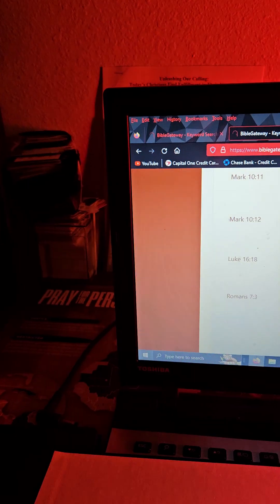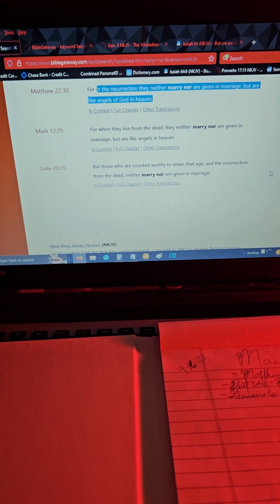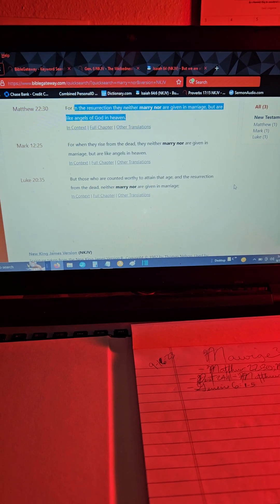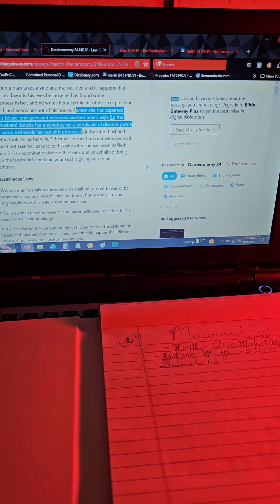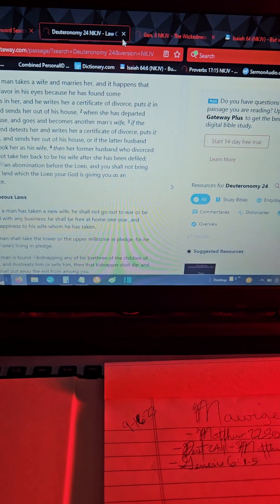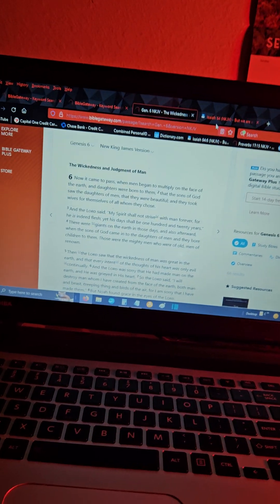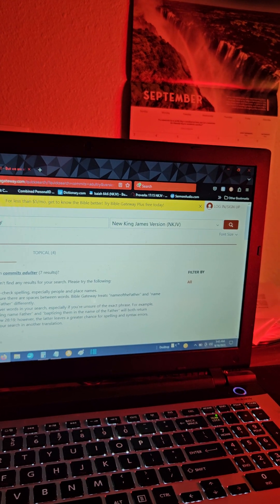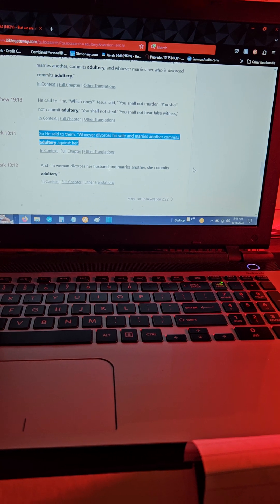Mawwage is what brings us together...... today!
Hot take: I think "Marriges" here on earth carry on into eternity!  Change my mind-

Also worth noting...I believe it was Spurgeon..."WE will not be dumber in heaven than we are now" 🤣😂🤣😂🤣😂💪🕊🇺🇲✝️🩸💯🤷👋🙏🤪😱😇🐏🦅😄🔥🔔🔔🔔🖤👍✔️‼️🎸🍞🍞🍞